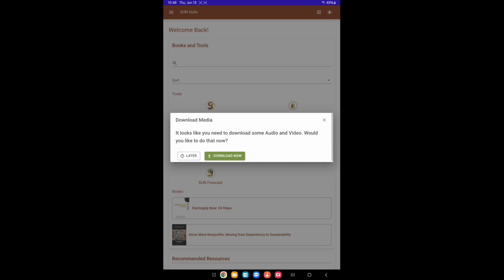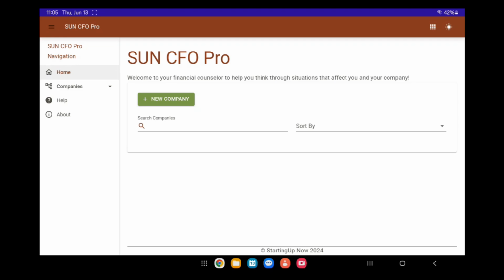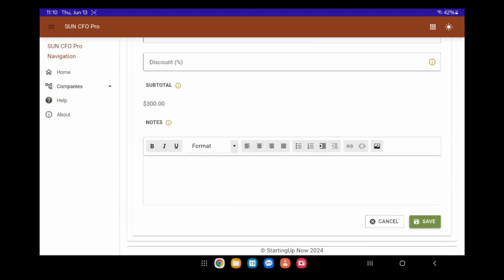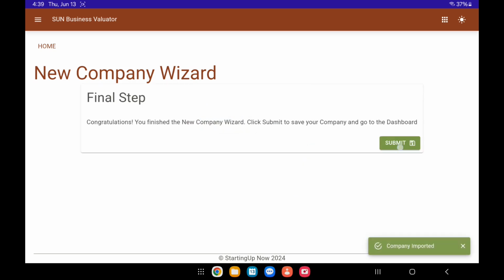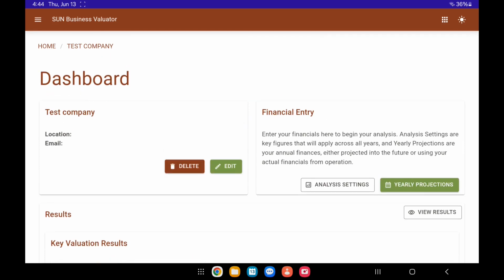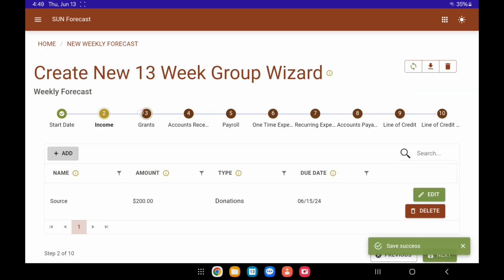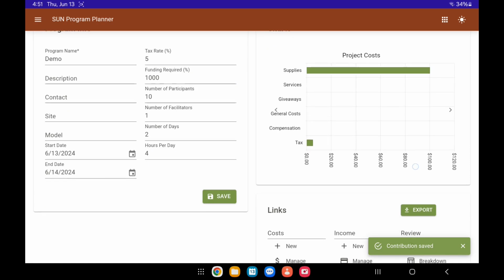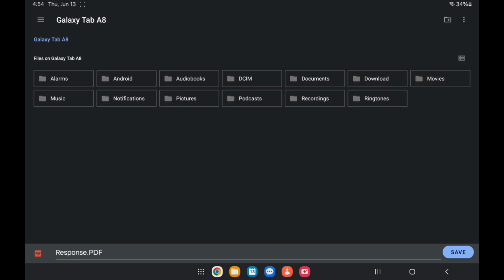SUN Behind the Walls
SUN BTW takes the tools and resources of SUN Suite and brings them from the internet to a device, offering SUN Suite as a native app that doesn't require any internet connection–ideal for use within correctional facilities where internet access is restricted.